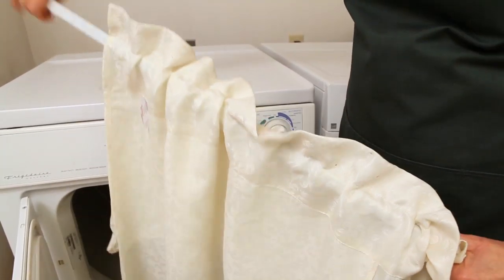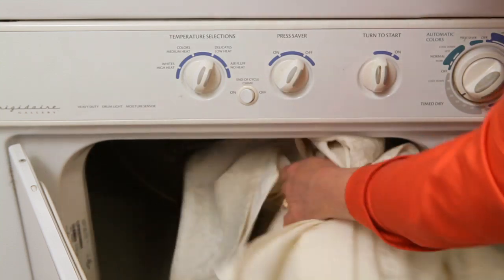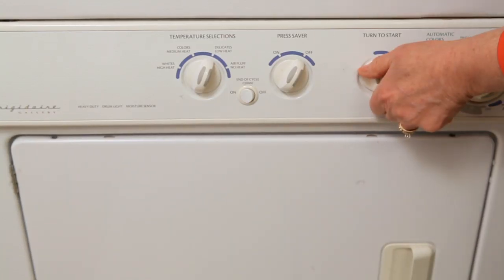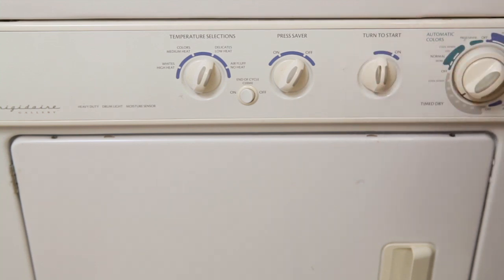Curtain Cleaning Without the Dry Cleaner : Clean in :30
Just because you want to clean your curtains doesn't mean that you're going to have to make an expensive trip to the dry cleaners. Clean curtains without a dry cleaner with help from a cleaning expert known as "The Green Cleaning Coach" in this free video clip.

Series Description: One of the most effective ways to clean your house is to put all those items that are in your house to good use. Find out about some uncommon and worthwhile solutions to cleaning your home with help from a cleaning expert known as "The Green Cleaning Coach" in this free video series.